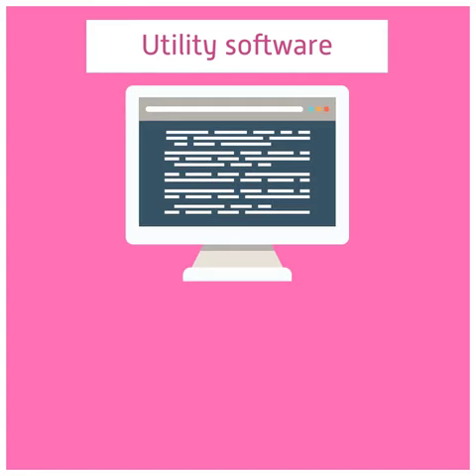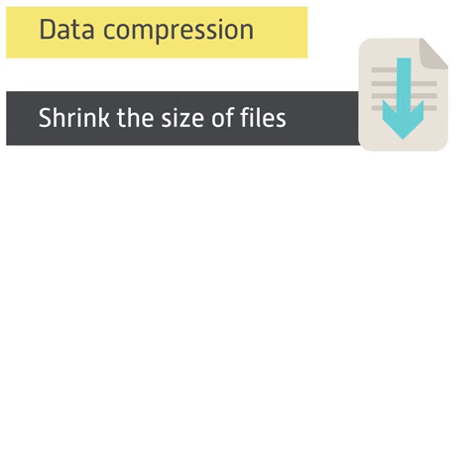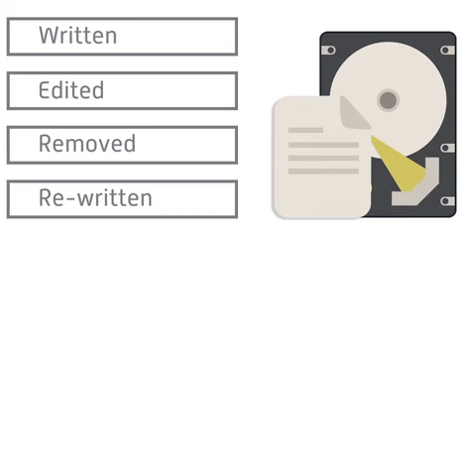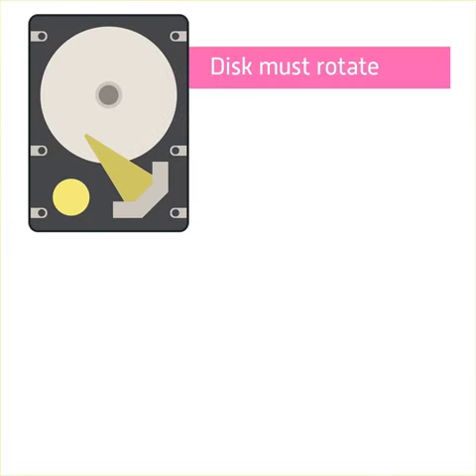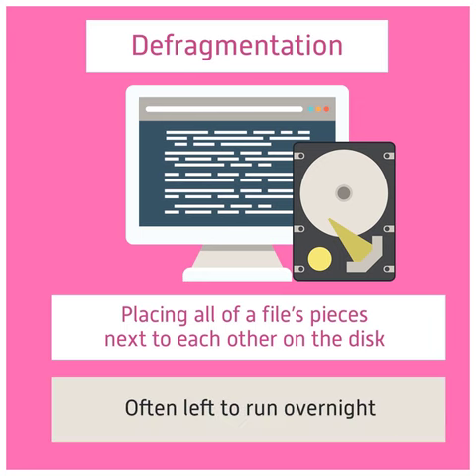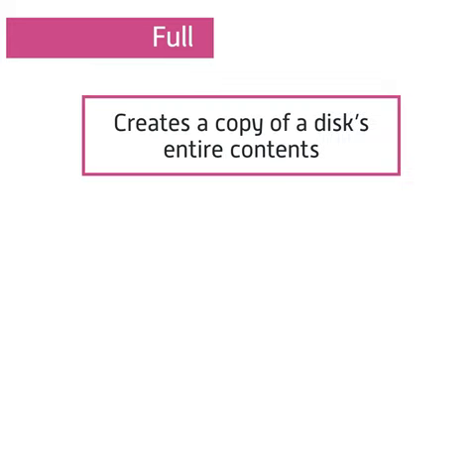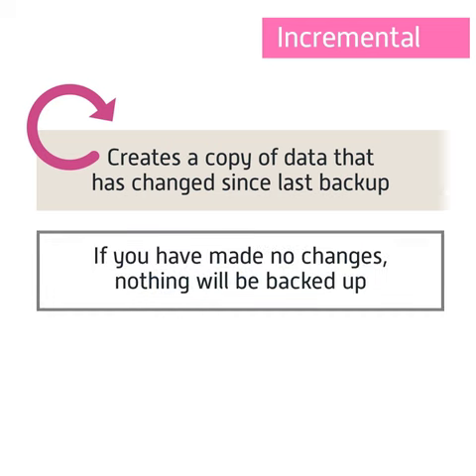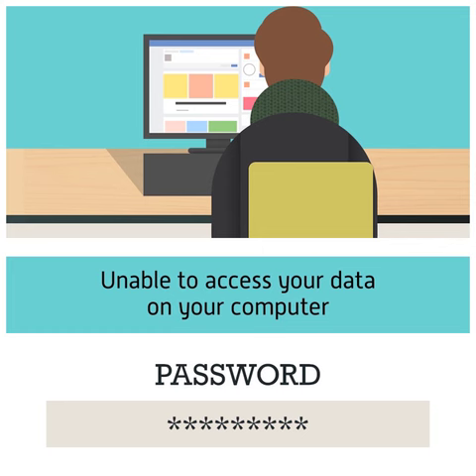GCSEPod Computing 67 001 System Maintenance